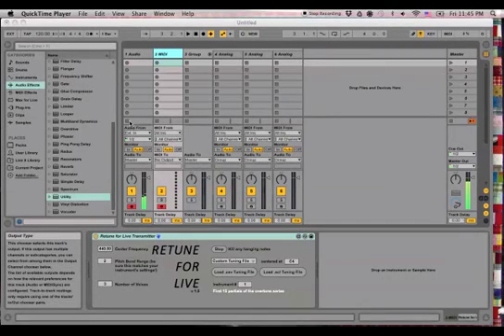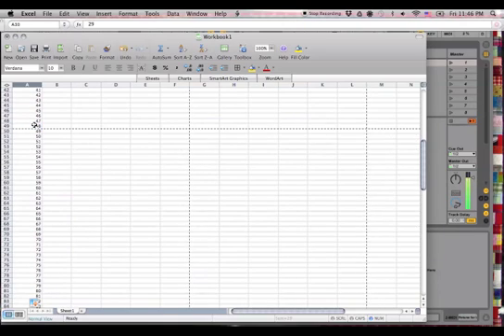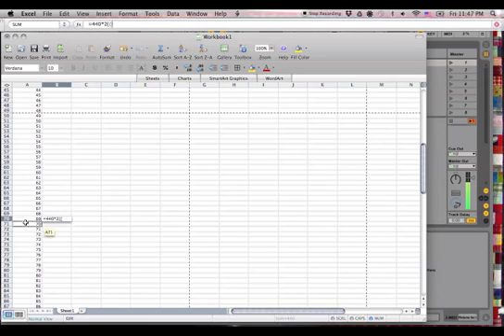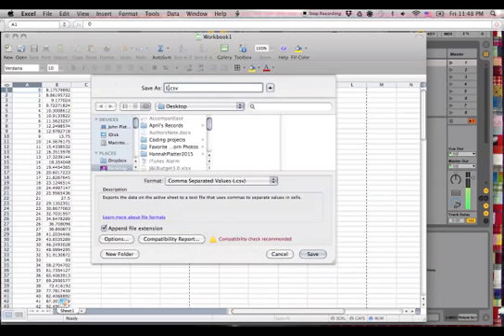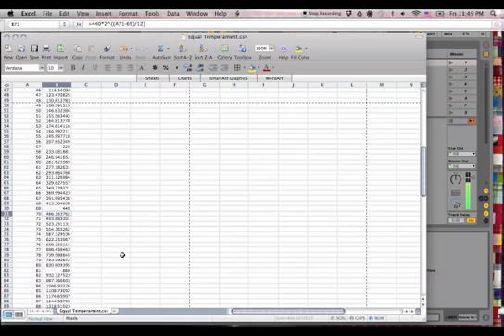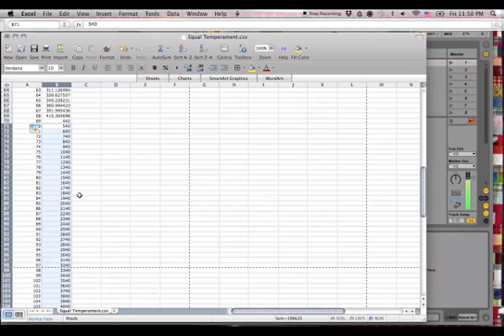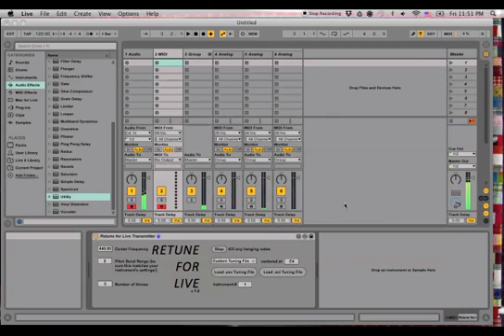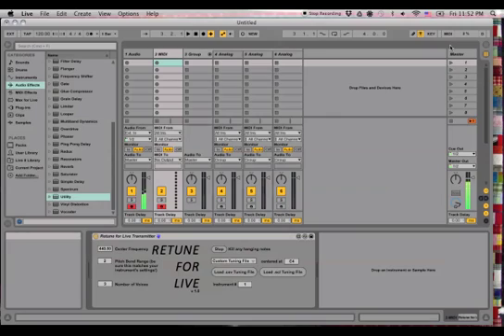Retune for Live Custom .csv File Tutorial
Create your own MIDI frequency mapping using Retune for Live's custom .csv file format.

Download for Retune for Live for free (donations are gladly accepted!)

To watch a general tutorial of Retune for Live v 1.0, check out: